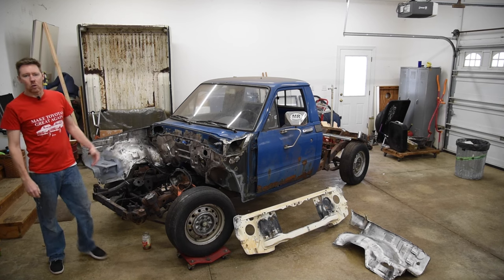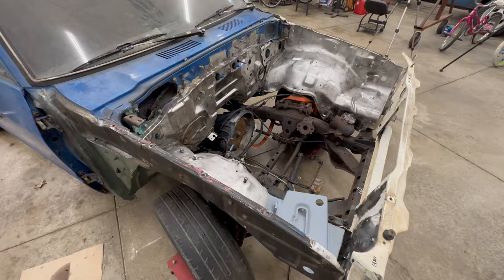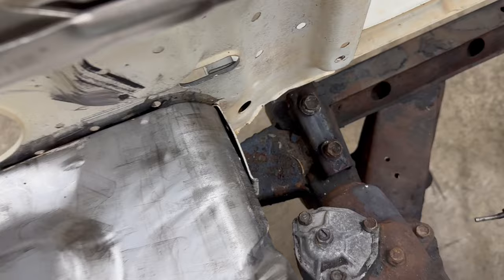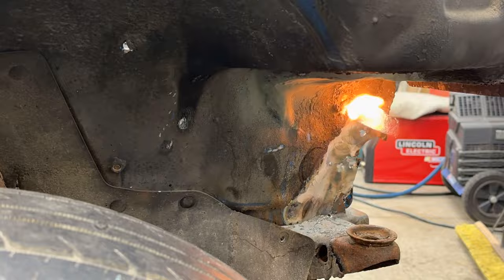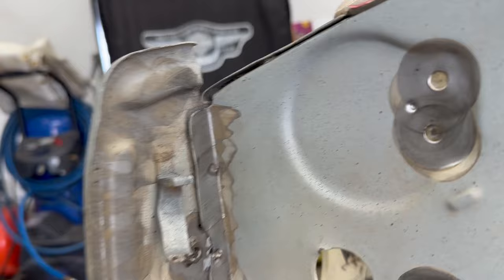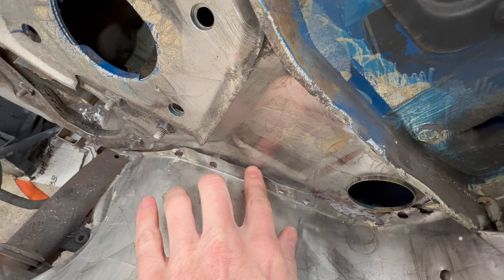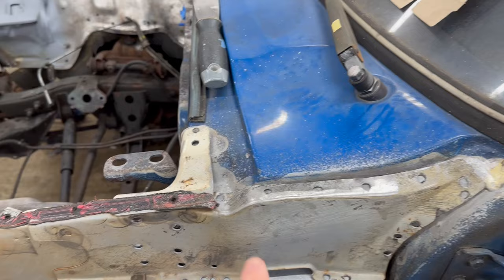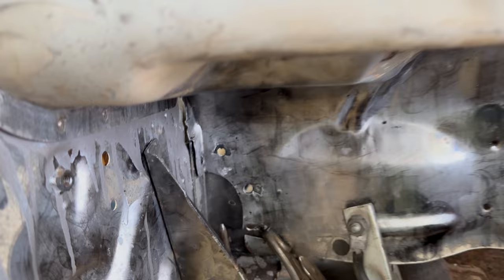How to Weld/Install New Front Clip on Toyota Pickup Truck Cab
In the previous videos I removed the damaged rusty front support and driver inner fender by drilling out many spot welds. Then I replaced the rusty battery tray and repaired some damaged metal on the cab due to drilling out the old spot welds. Now I will show how to weld on the new inner fender and front radiator support using the existing holes from the factory spot welds as plug welds. Because this truck had some minor front end damage, getting the replacement parts to fit and line up properly took some extra effort.

Mini Belt Sander, corded
Ryobi Mini Belt Sander, 18v cordless
3" Cutoff tool
4.5" Grinder
Wire Brushes for Drill
Duplicolor Self Etch Primer
Weld-Through Primer